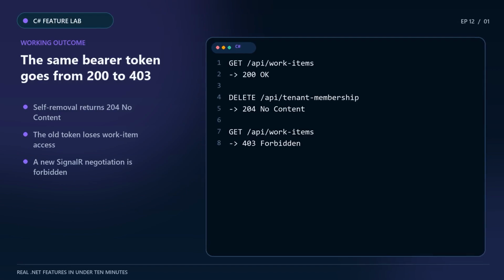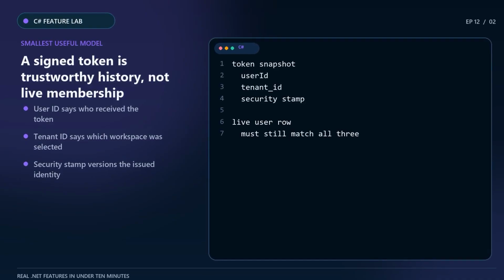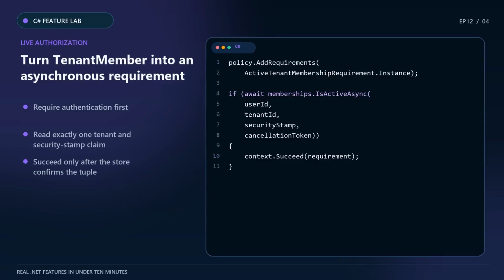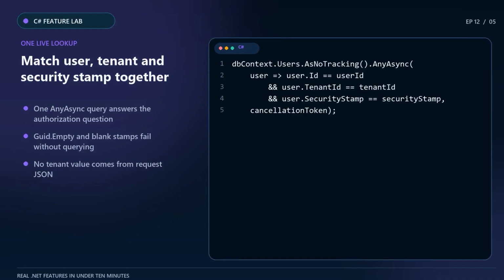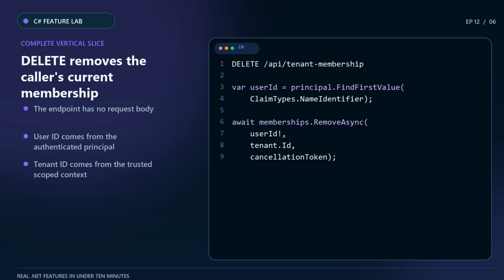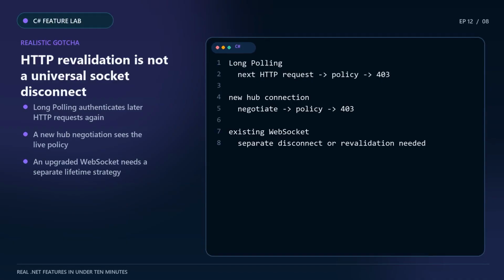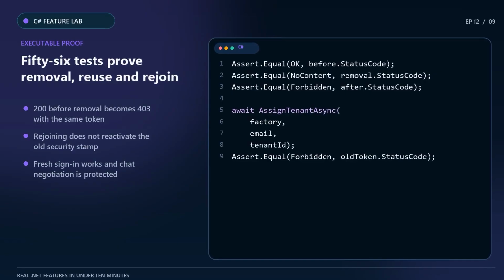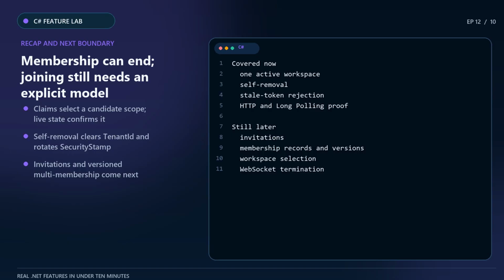Revoke Tenant Access Before a Stale Token Expires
Revoke a tenant membership before an already-issued bearer token expires in .NET 10. Replace claim-only authorization with a live user, tenant and security-stamp check, add a server-scoped self-removal endpoint, prove work-item and SignalR access fail closed, and keep the limits of one active workspace and long-lived WebSocket connections explicit.

Chapters
00:00 Make an old tenant token fail immediately
00:51 Treat bearer claims as signed snapshots
01:38 Expose the claim-only authorization gap
02:25 Require live user, tenant and stamp state
03:19 Match all three values in one database query
04:05 Remove only the authenticated membership
04:55 Clear the tenant and rotate the security stamp
05:44 Know where transport lifetime changes the result
06:36 Prove stale access fails and fresh sign-in works
07:27 Recap and preview explicit memberships